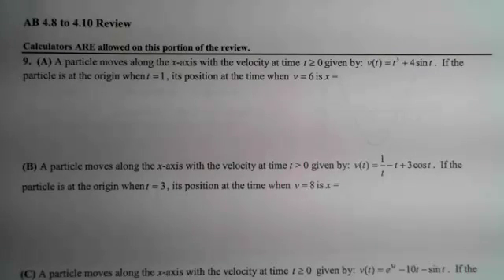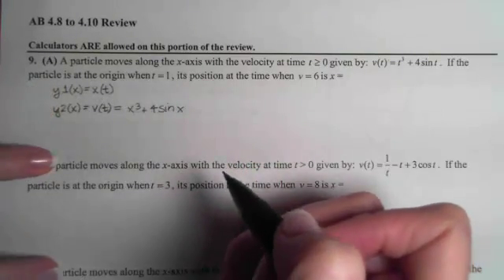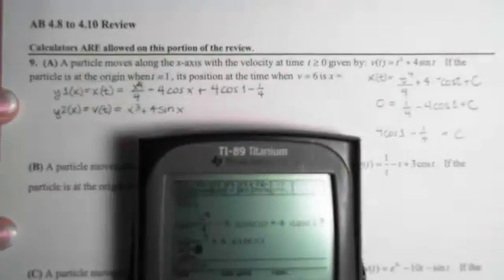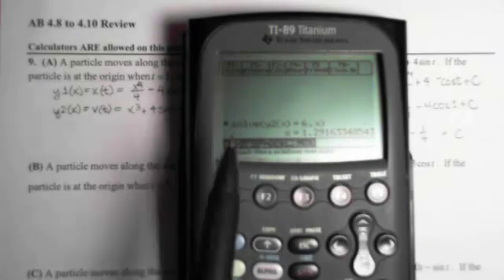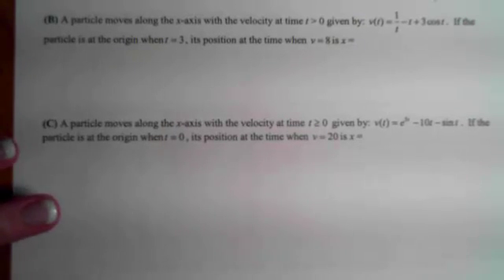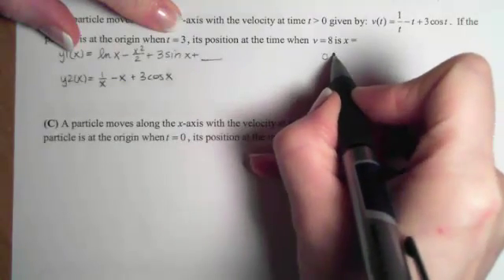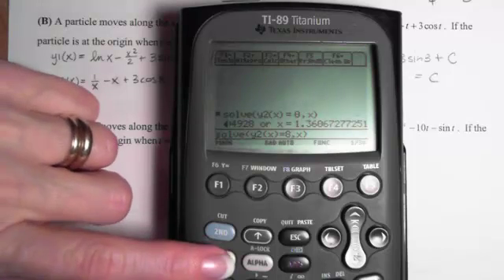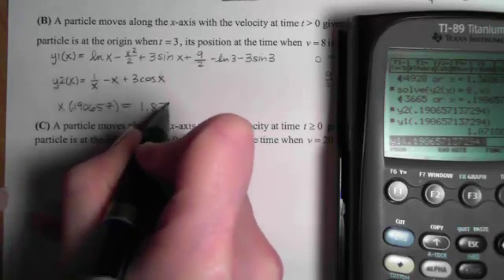4.08_to_4.10_review_#9_a_and_b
4.08_to_4.10_review_#9_a_and_b